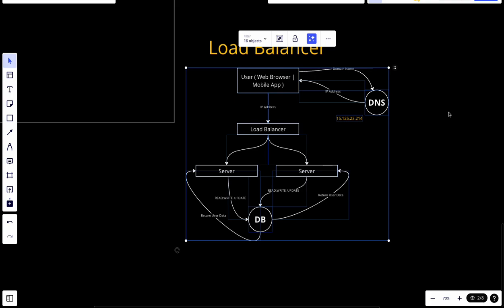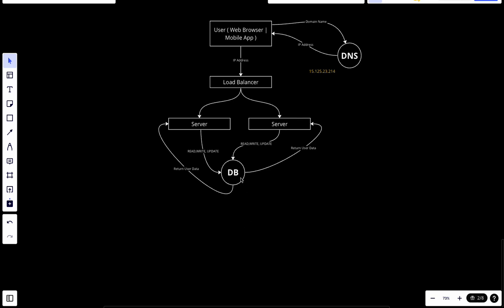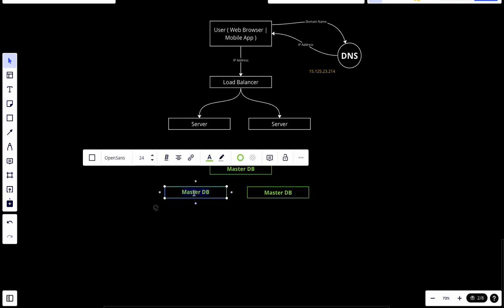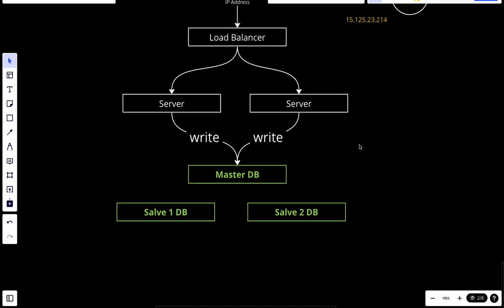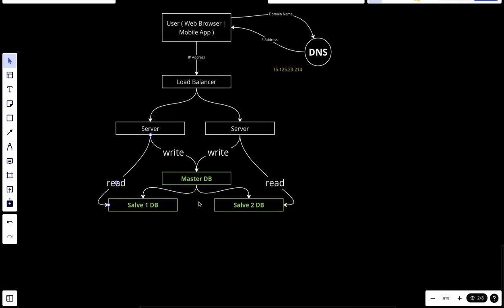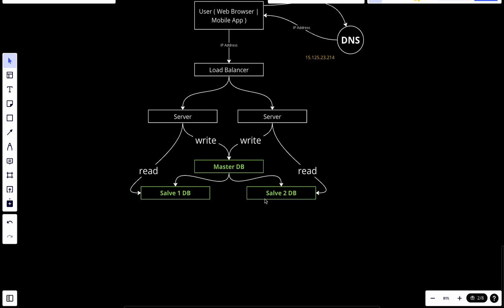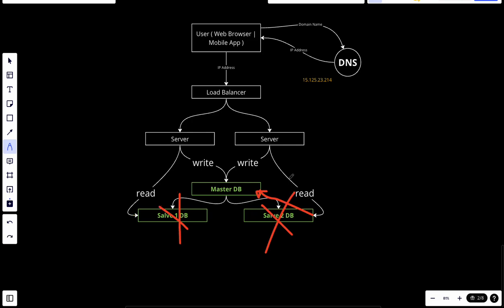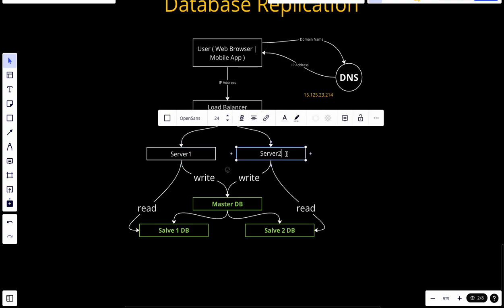PT4 : Database Replication | System Design Fundamentals